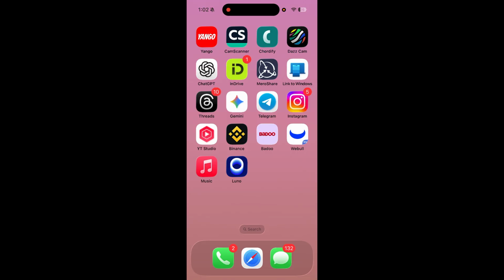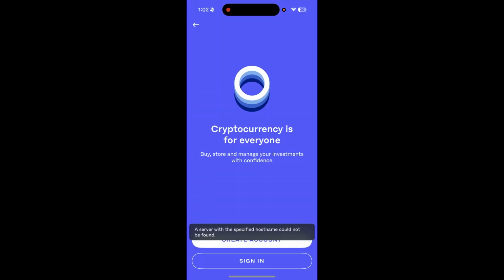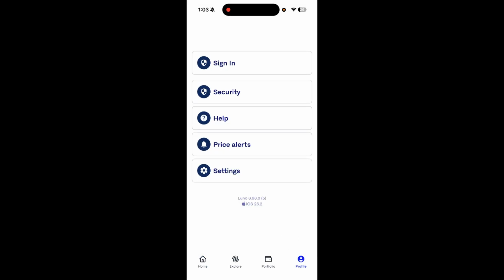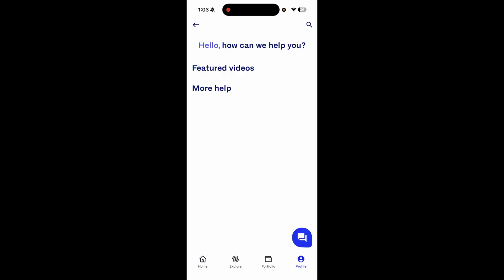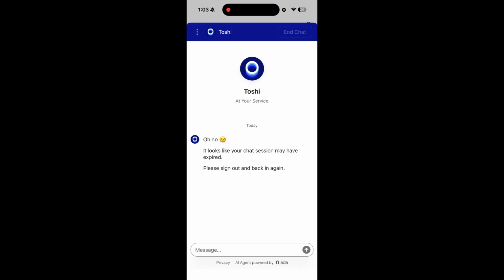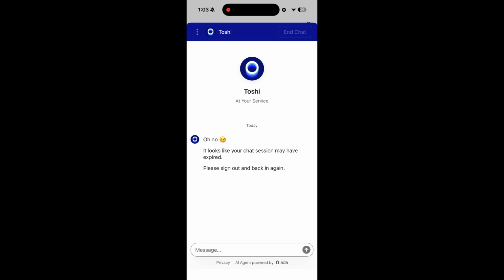How to Contact Support to Luno Wallet 2026?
Learn how to reach out to Luno support step by step in this complete beginner-friendly guide. In this video, we show you how to contact Luno customer support through the app and official website for account issues, login problems, verification delays, failed transactions, and more.

Luno does not offer phone or WhatsApp support, so knowing the correct and official way to contact Luno support is very important to avoid scams. This tutorial explains how to submit a support ticket, use live chat, and get help faster from Luno safely.

✅ What you’ll learn:

How to contact Luno support through the app

How to reach Luno customer service via Help Centre

How to submit a support ticket correctly

How to avoid fake Luno support scams

Tips to get faster replies from Luno support

If you’re searching for how to contact Luno support, Luno help centre, or Luno customer care, this video is for you.